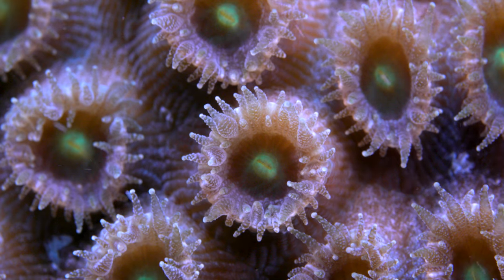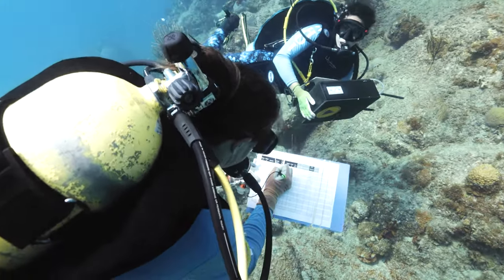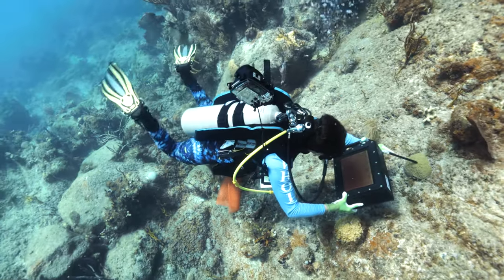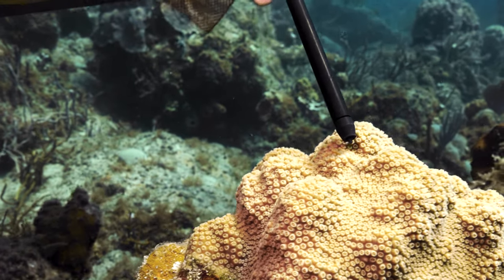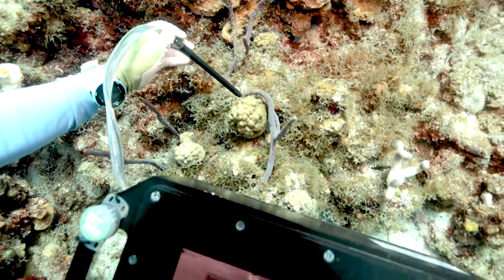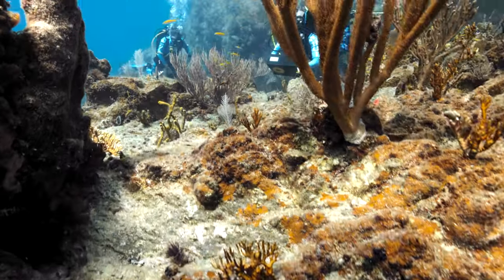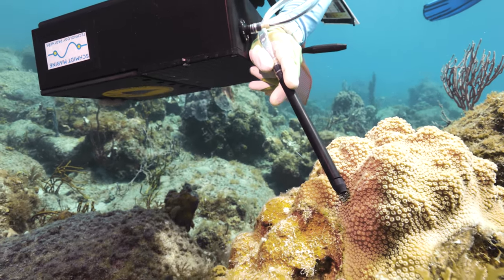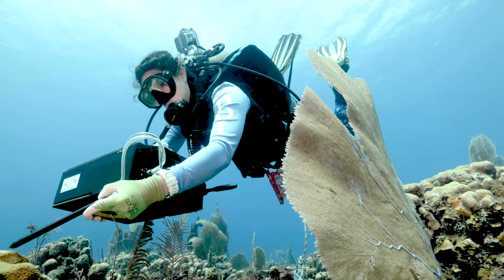Coral Health Chemistry: Give reefs a chance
Some of the same chemicals that allow our bodies to maintain health and fight off disease are produced by corals. Marine chemist Colleen Hansel is developing new generations of sensors that measure fleeting traces of these chemicals to diagnose reef health before a problem becomes apparent.